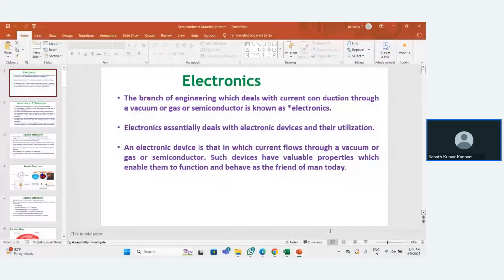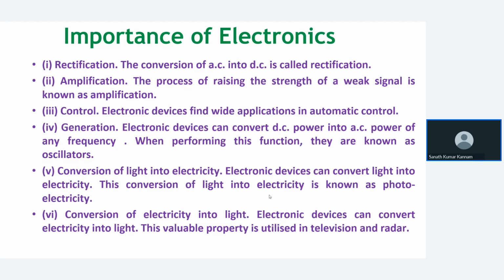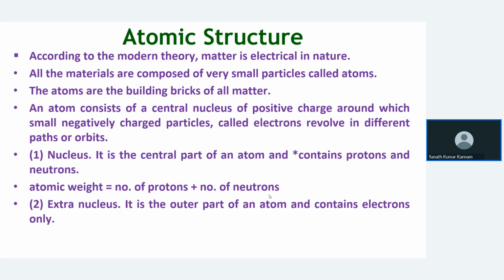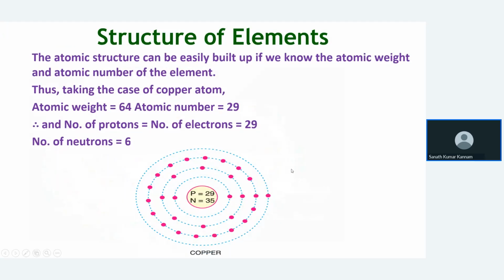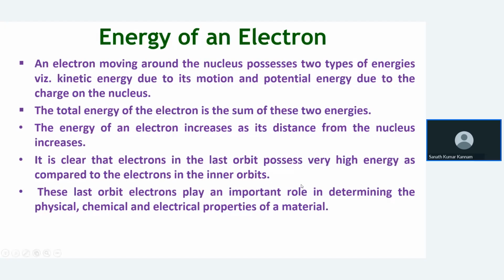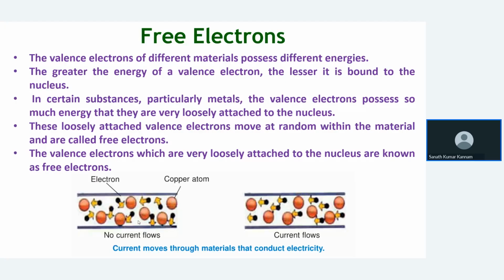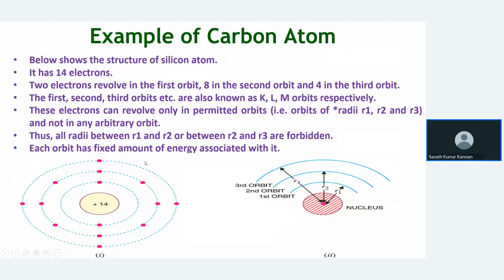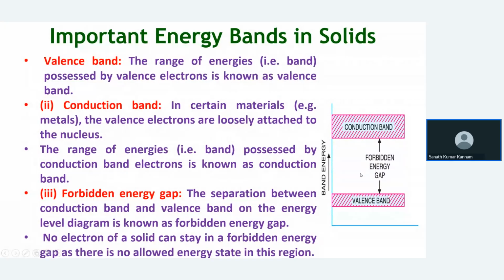Introduction to electronics, atomic structure and Bohr's Atomic model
📢 Today’s Topic: "Let’s dive into the fascinating world of Electronics, starting from the Atomic Structure and the revolutionary Bohr’s Atomic Model. Whether you're a student, a hobbyist, or just curious about how everything around us works – you’re in the right place!"

🧪 [SECTION 1: What is Electronics?]

🎙️ "Electronics is the branch of science and technology that deals with the flow and control of electrons in devices and systems. It’s the foundation behind gadgets like smartphones, computers, and even electric cars."

💡 Fun Fact: "Without electronics, we wouldn't have Wi-Fi, television, or even this video you're watching!"

🔬 [SECTION 2: Atomic Structure Basics]

🎙️ "To understand electronics, we need to go deep – literally – into the

atom.

Atoms are the tiny building blocks of matter. Each atom has a nucleus at the center containing protons (positive charge) and neutrons (no charge), with electrons (negative charge) orbiting around the nucleus."

🌀 Animation Idea: Show a 3D atom with electrons spinning around.

📌 "Electrons are super important in electronics – they’re the ones that move through wires and circuits, creating current!"

🌌 [SECTION 3: Bohr’s Atomic Model]

🎙️ "Back in 1913, physicist Niels Bohr introduced a groundbreaking model of the atom. In his model, electrons revolve around the nucleus in specific orbits or energy levels, kind of like planets orbiting the sun."

🎯 "What made Bohr’s model special was the idea that electrons could jump between orbits by absorbing or releasing energy – which helps us understand how light, electricity, and semiconductors work!"

📊 Animation Suggestion: Show an electron jumping to a higher orbit and releasing light when returning to a lower orbit.

📚 [WRAP-UP]

🎙️ "So to recap – electronics starts at the atomic level. Understanding how electrons behave around the nucleus helps us design everything from light bulbs to laptops."

🙌 "In the next video, we’ll explore conductors, insulators, and semiconductors – the materials that make electronics tick.

💬 "Got questions or topics you want us to cover? Drop them in the comments!"